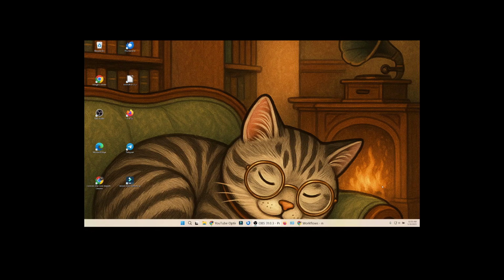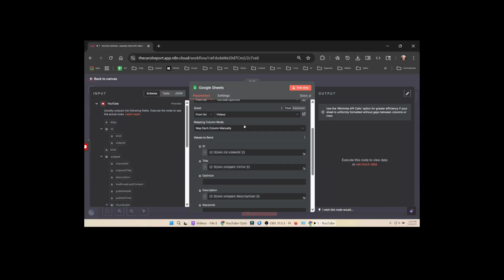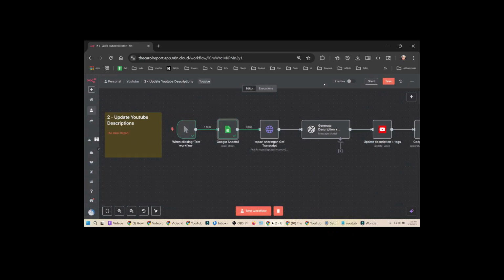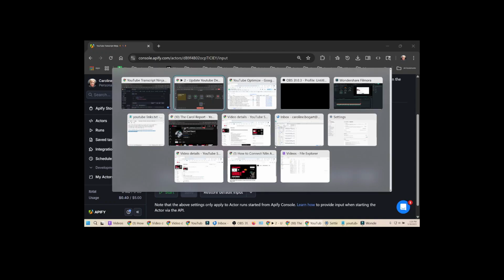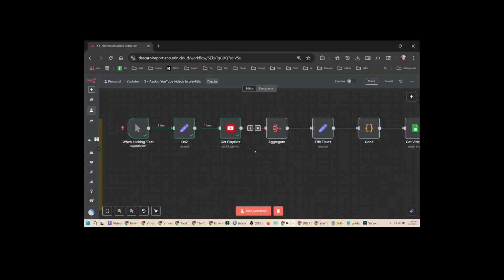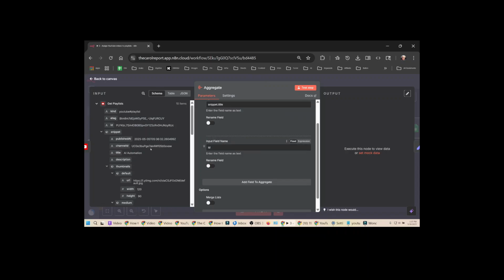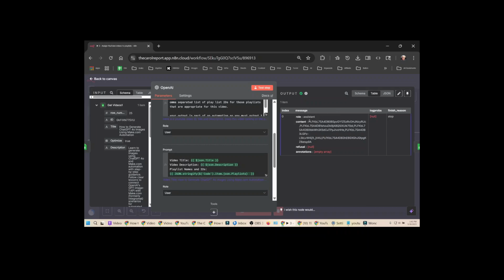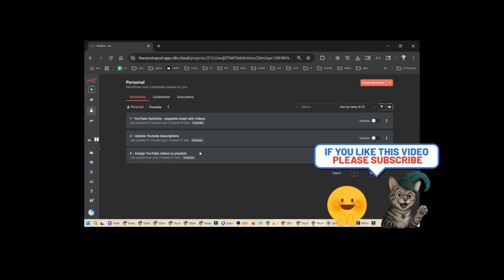How to Optimize YouTube Video Descriptions, Tags and Playlists Using N8N Automation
Learn to:
- Create N8N automations for optimizing YouTube video descriptions and playlist assignments
- Populate a Google Sheet with video IDs, titles, descriptions, and direct video links using N8N
- Use manual workflow triggers and the YouTube 'get all videos' operation in N8N
- Map YouTube video metadata into Google Sheets for workflow processing
- Use checkboxes in Google Sheets to select videos for optimization
- Implement an automated workflow to scrape YouTube transcripts using Ninja Scraper and Ampify scraper
- Combine video title, transcript, and current description and use AI to generate new YouTube descriptions and tags
- Automatically update video descriptions and tags on YouTube and log changes back to the sheet
- Retrieve YouTube playlists and use AI to suggest optimal playlist assignments based on video metadata
- Assign videos to playlists according to AI recommendations via N8N automation